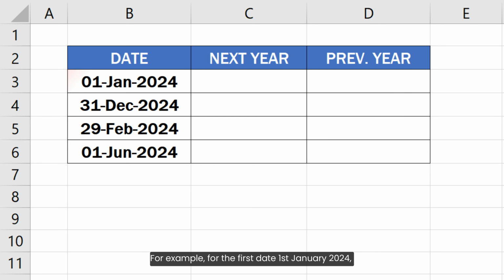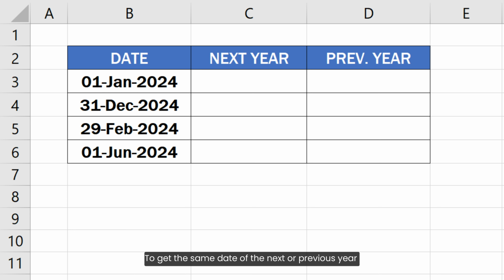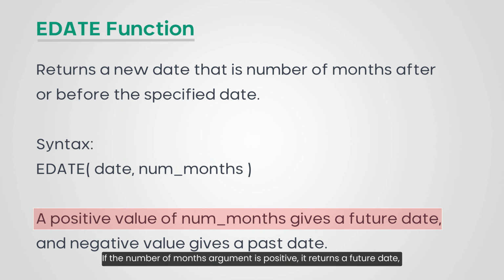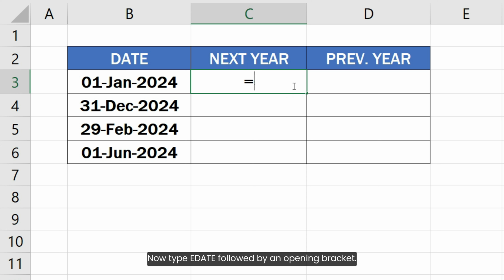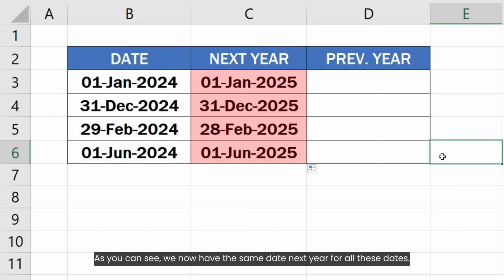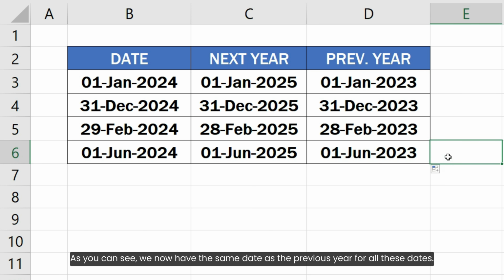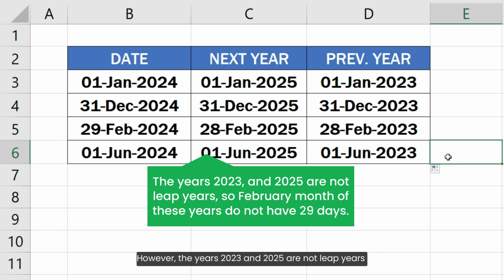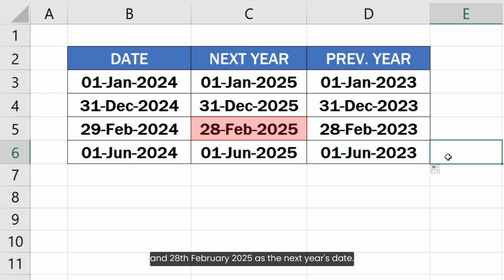Get Same Date in Next Year or Previous Year in Excel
Get the same date of the previous year or next year: In this Excel tutorial, you will learn how to get the same date next year in Excel as well as how to get the same date in the previous year. The tutorial will guide you through the formulas to achieve this, making it simple and efficient to handle data-related tasks in Excel. You will understand the Excel formula to get the same date of next year and the same date of the previous year.

First, the video covers how to get the same date next year in Excel. You'll be shown step-by-step instructions on using specific functions to ensure the date shifts exactly one year forward. Next, the tutorial shifts focus on how to get the same date in the previous year. You'll learn the formula and approach needed to adjust dates backward by one year. The video will explain the process in detail, ensuring you understand how to implement these changes effectively.

Throughout the video, you will gain a comprehensive understanding of how to manipulate dates in Excel, making your work with dates more efficient.

This tutorial covers the following queries:
how to get same date next year in Excel
excel get same date next year
how to get same date previous year in Excel
excel get same date previous year
excel formula to get same date of next year
excel formula to get same date of previous year
get same date next year in Excel
get same date previous year in Excel
excel get same date next and previous years
same date of next year in Excel
same date of previous year in Excel